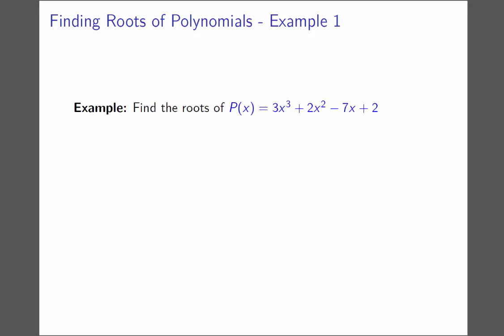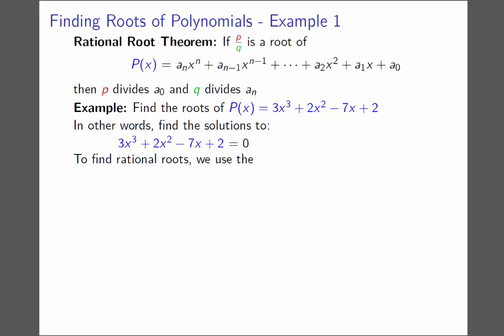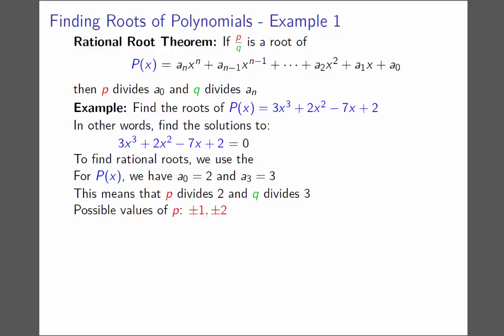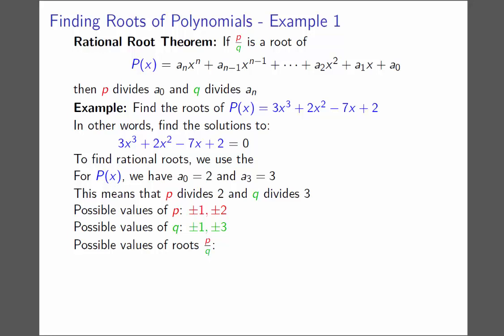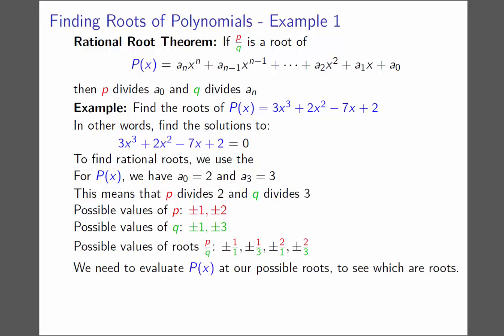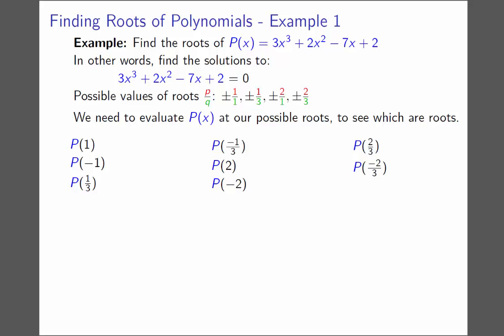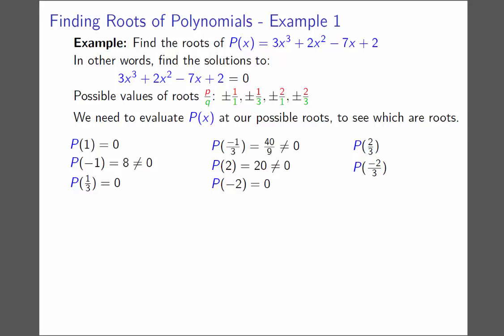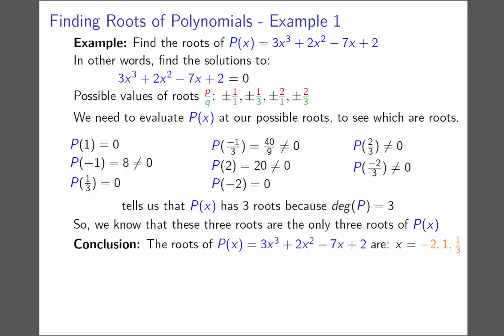Rational Root Theorem - Example 1